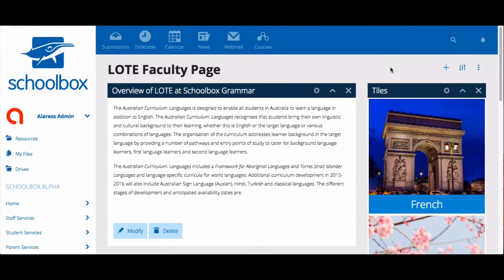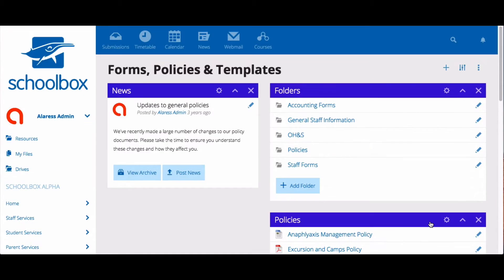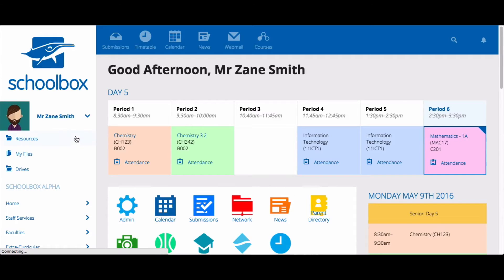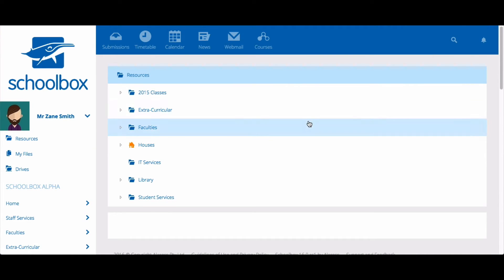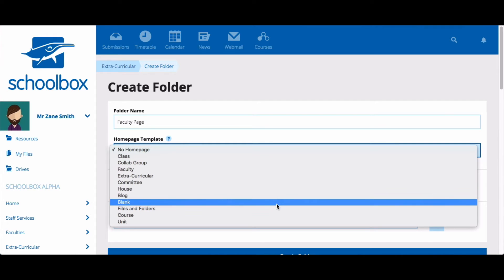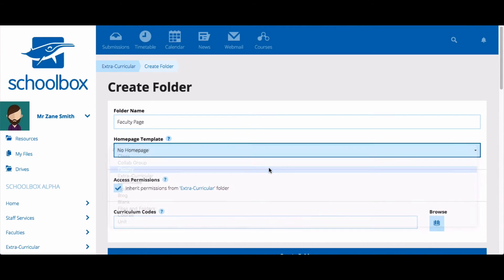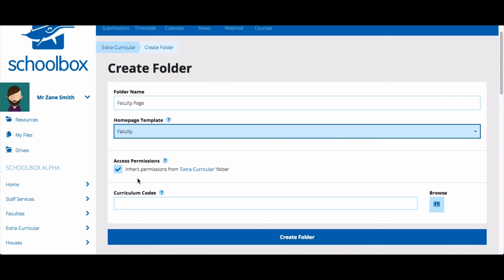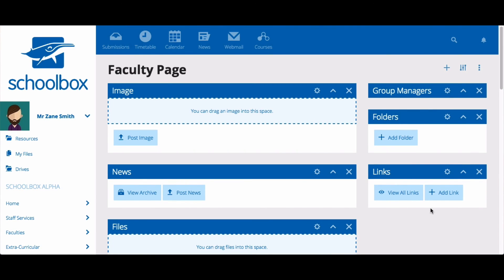Creating a Page - LMS Tools